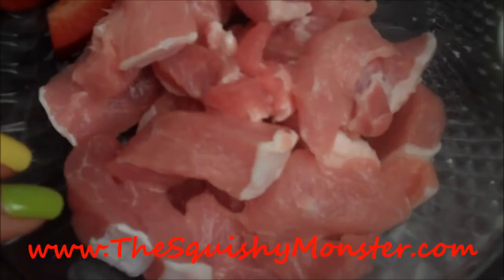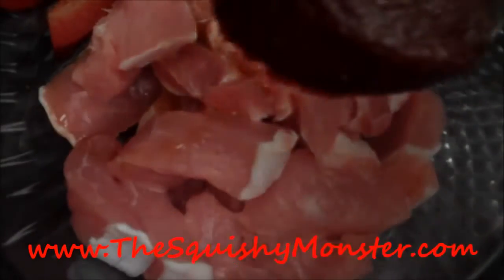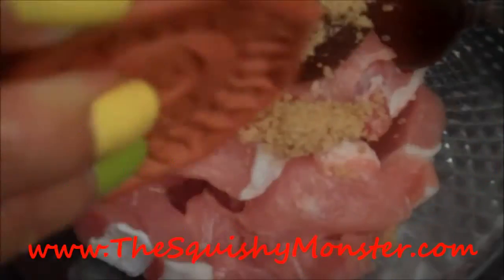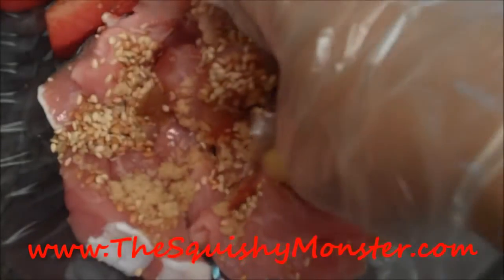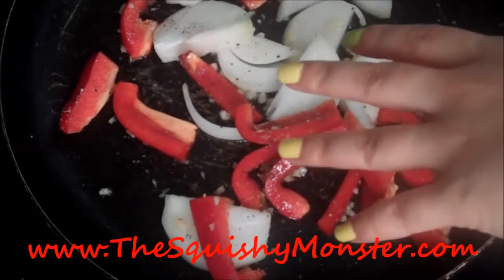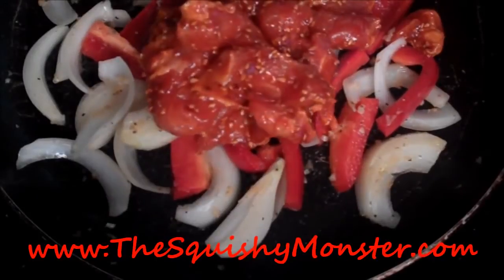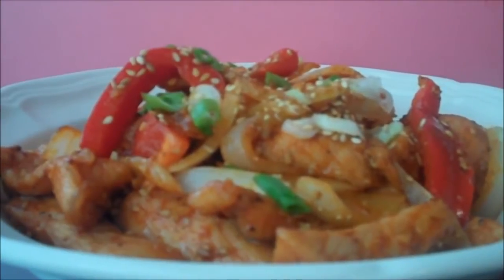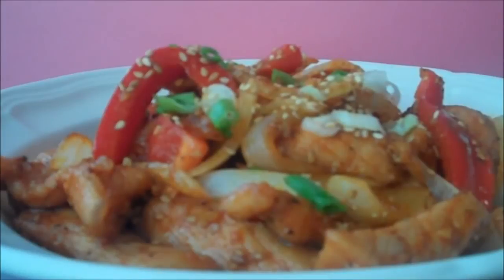How to Make Fusion Sweet & Spicy Pork Stir Fry Recipe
From my new series, "Throwback Thursdays."  I'm bringing over some of my favorite videos from my old channel for you every Thursday on top of my new videos each week.  Enjoy! ^^

Ingredients:
1 lb pork tenderloin
1 sliced onion
1 sliced bell pepper
2 cloves garlic
1/2 ts ginger
1 tb sesame oil
2 tb red pepper paste
2 tb brown sugar
1 ts fish sauce
2 ts sesame seeds
Coarse black pepper
1-2 tb canola or peanut oil
Green onion garnish